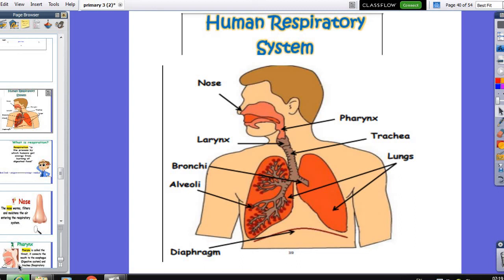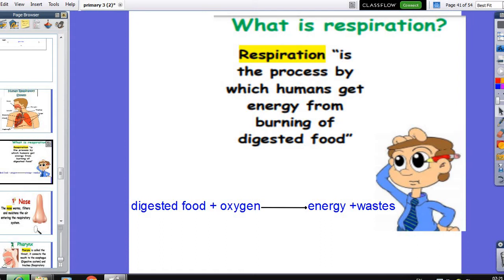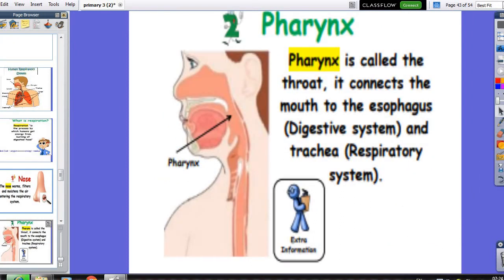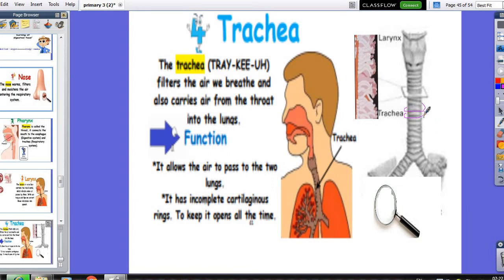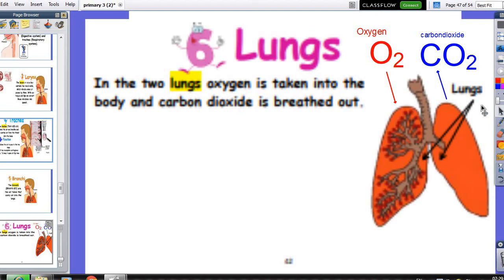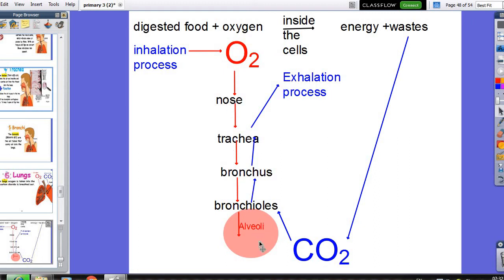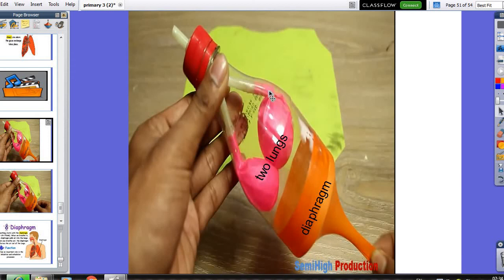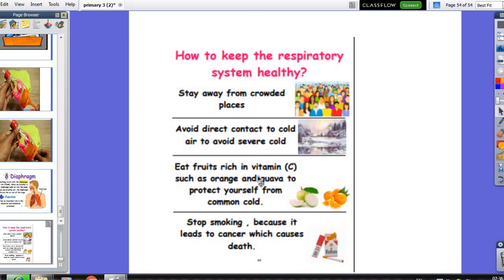science primary 3